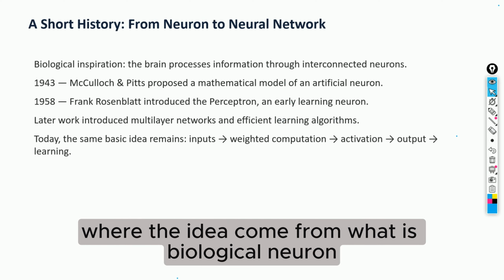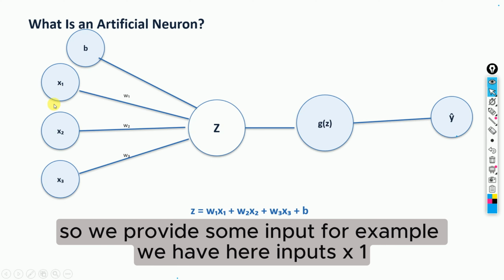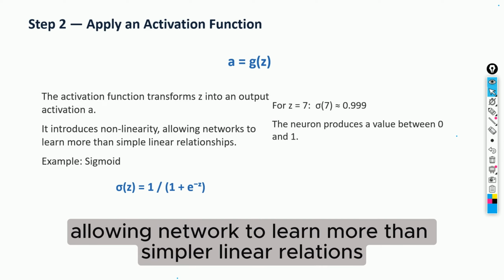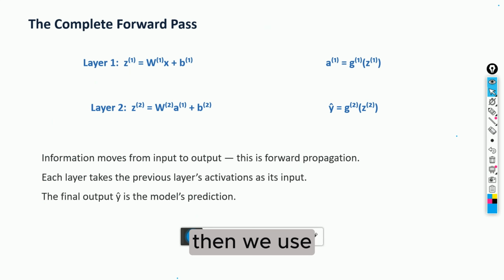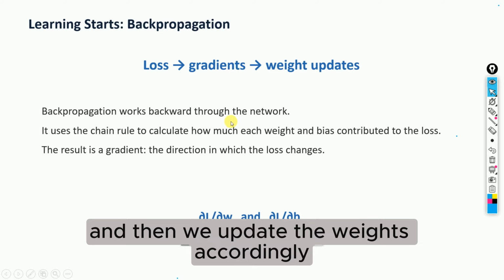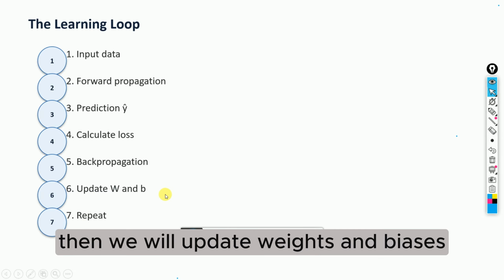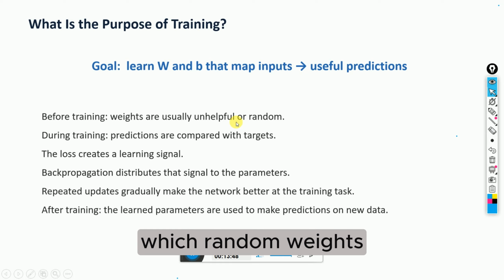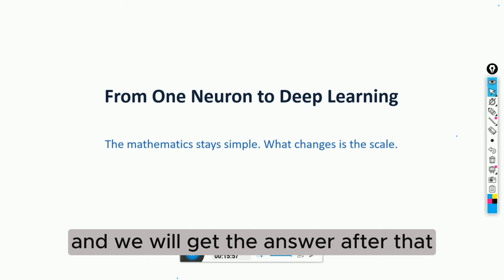Neural Networks Explained from Scratch |Neuron, Forward Propagation & Backpropagation Update Weights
What is a Neural Network, and how does it actually learn?

In this video, we start from the absolute basics and build our understanding of a Simple Neural Network from scratch.

Instead of jumping directly into complicated Deep Learning architectures, we begin with the most fundamental concept: the neuron.

We will gradually move from a single artificial neuron to a complete neural network and understand how information flows through the network and how the network learns from its mistakes.

A neural network repeatedly performs this process:

Input → Weighted Sum → Activation → Prediction → Loss → Backpropagation → Weight Update → Repeat

The fundamental computation starts with:

z = wx + b

The activation function then transforms this value:

a = g(z)

After making a prediction, the network calculates its loss and uses backpropagation to determine how the weights and biases should be changed.

By repeating this process, the neural network gradually learns to make better predictions.

This video is especially useful for:

Beginners learning Artificial Intelligence
Students studying Machine Learning
Students starting Deep Learning
AI/ML university students
Anyone who wants to understand Neural Networks from the fundamentals
Anyone confused about forward propagation and backpropagation
🚀 Why should you understand Neural Networks?

Before learning advanced Deep Learning concepts, it is extremely important to understand the fundamental mechanism behind a neural network.

Once you understand:

Neuron → Weights → Bias → Activation → Forward Propagation → Loss → Backpropagation → Weight Update

many of the concepts used in modern Deep Learning become much easier to understand.

Artificial Neuron
Neural Network
Weights
Bias
Activation Function
Sigmoid Function
Forward Propagation
Loss Function
Backpropagation
Gradient Descent
Weight Update